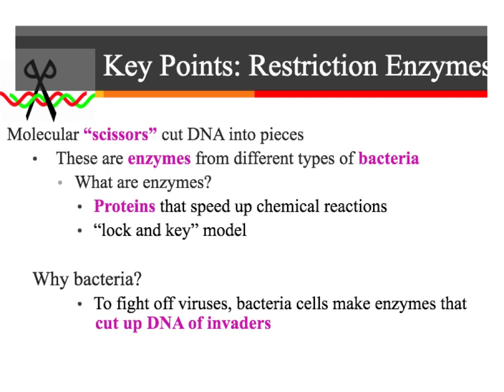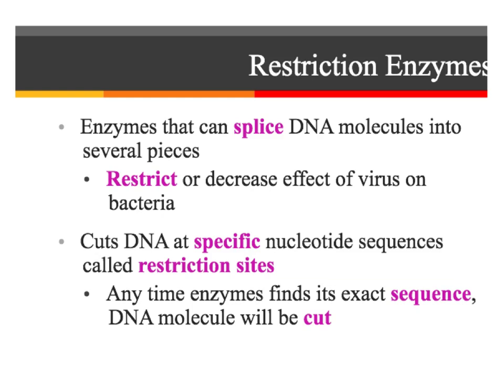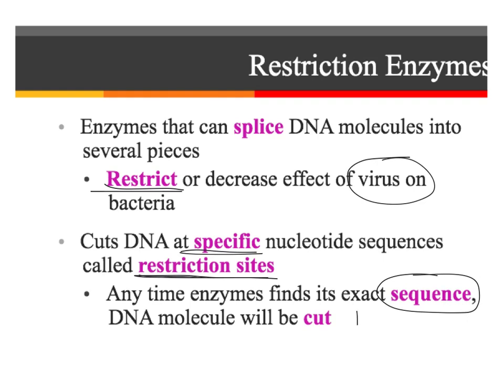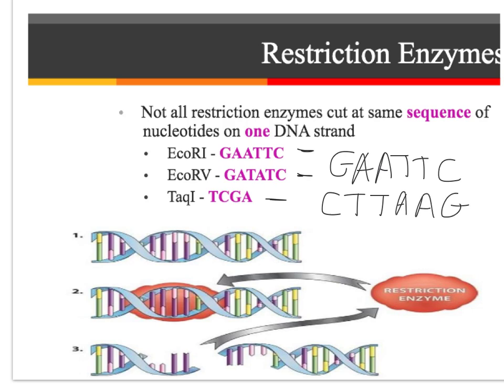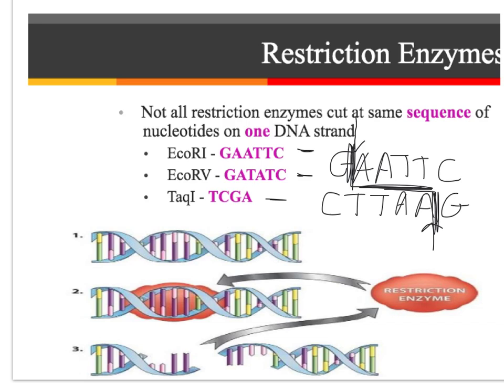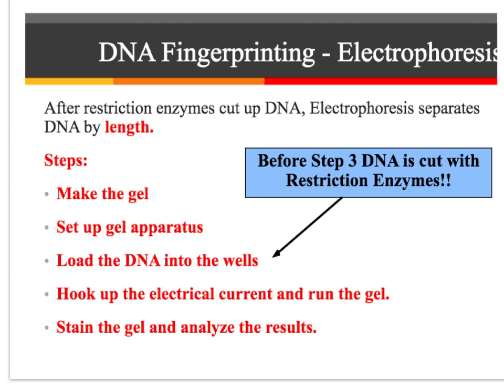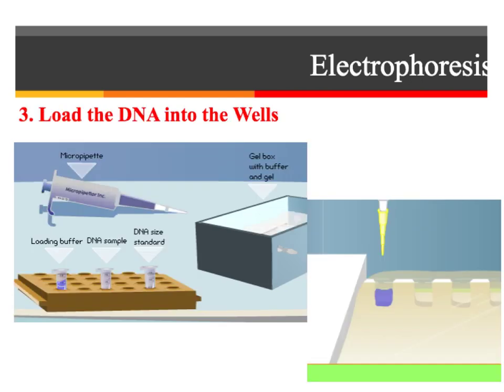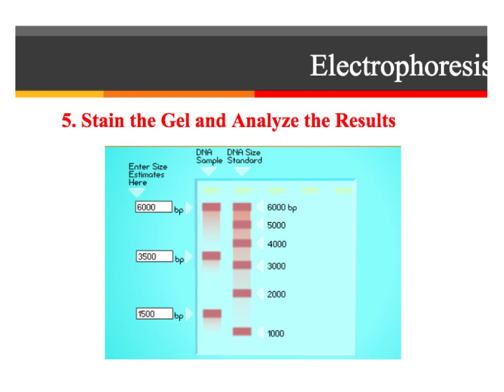Restriction Enzymes & Gel electrophoresis screencast